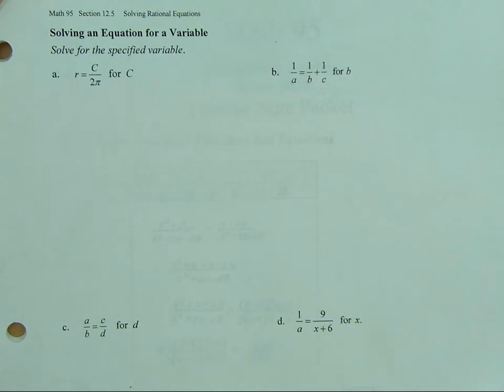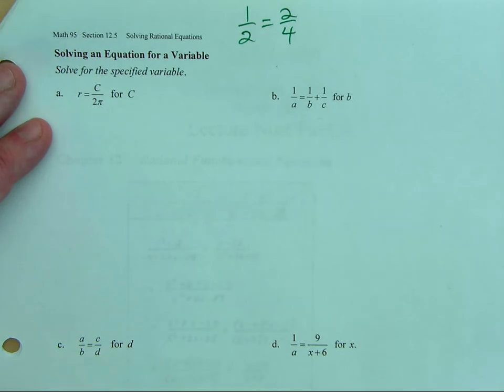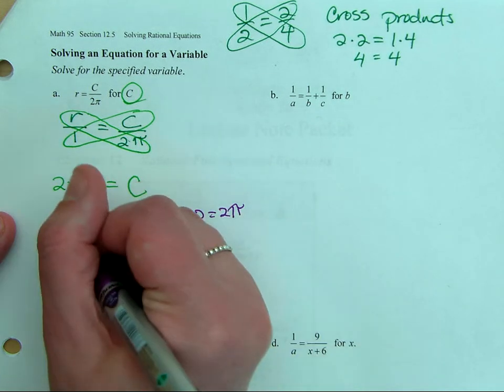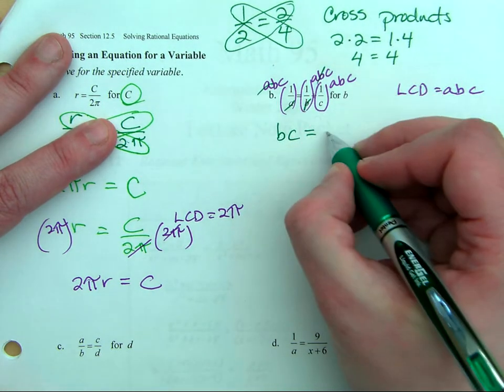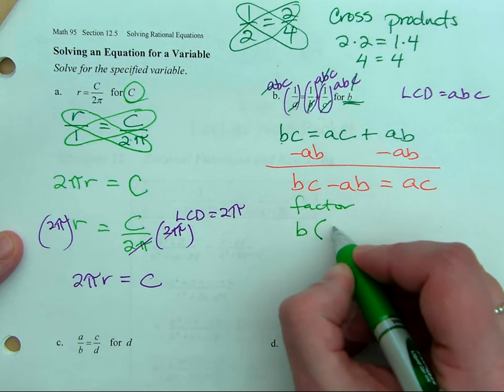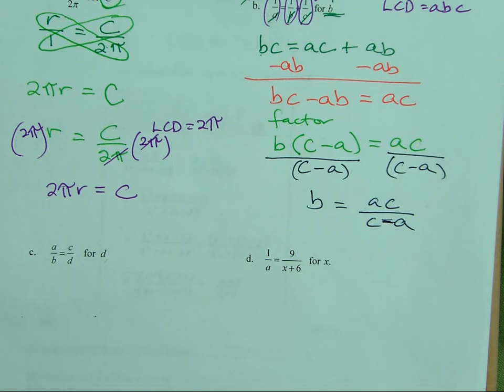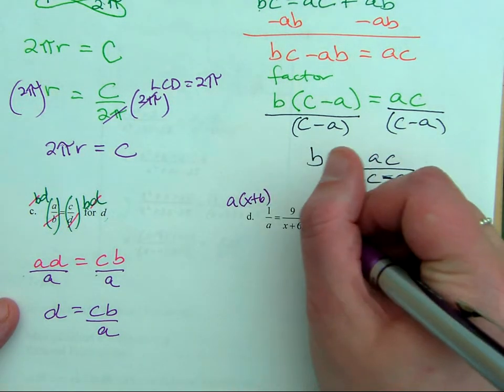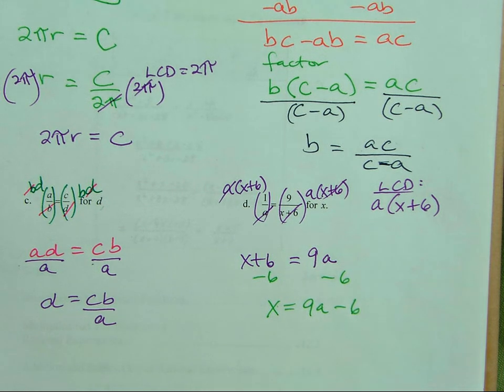Solving an Equation for a Variable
How to solve an equation with multiple variable for 1 variable.